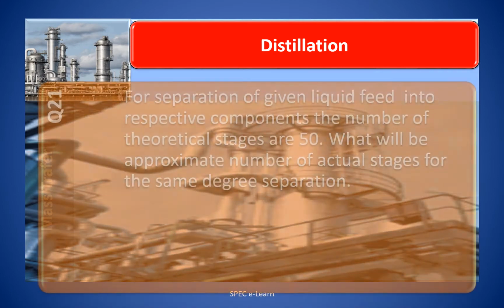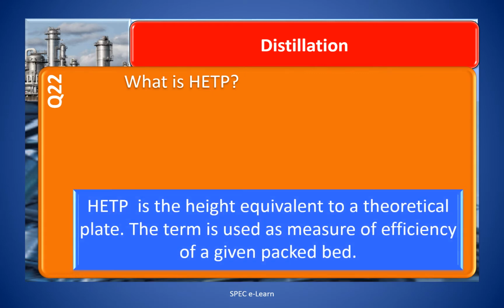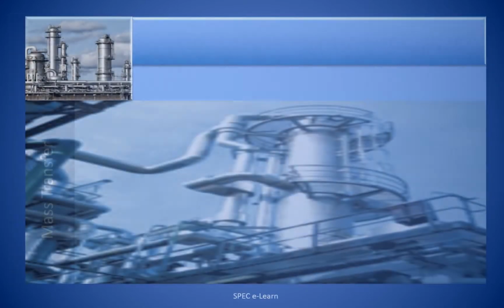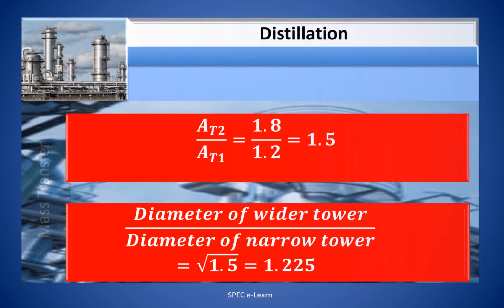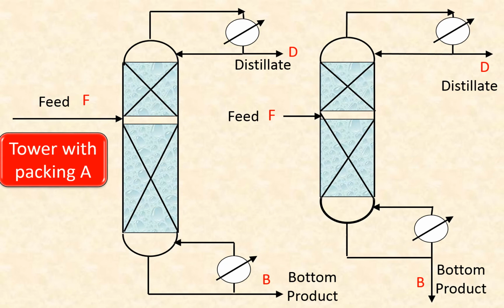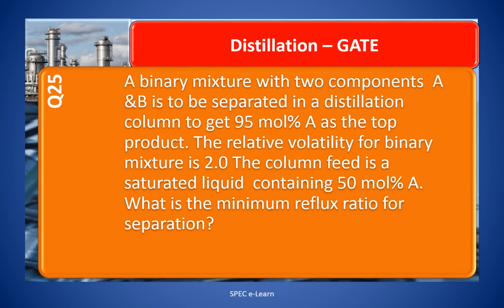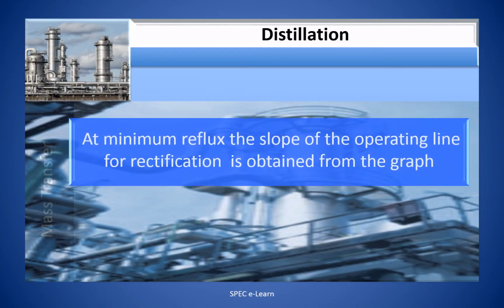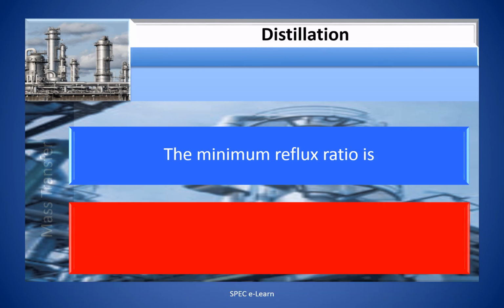Interview Questions & Answers in Chemical Engineering –Distillation Part 4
This video is on  “Interview Questions & Answers In Chemical Engineering “. The target audience for this course is chemical and process engineers preparing for their placement interviews

This course is being delivered in multiple parts subject wise

The title of this video is “Interview Questions & Answers in Chemical Engineering –Distillation Part 4 “

Preparing for interviews needs thoughtful and result-oriented approach varying from understanding the chemical engineering concepts to applying them in the real world situation like industrial practices.

SPEC e Learn had a crystal ball grazing of the relevant chemical engineering subjects and prepared questions that are likely to be asked in the interview. Answers to the questions have been prepared with explanation. It will be very useful for those waiting to kick start their careers. Additionally this video has some questions for viewers appearing for the GATE 21 examination.